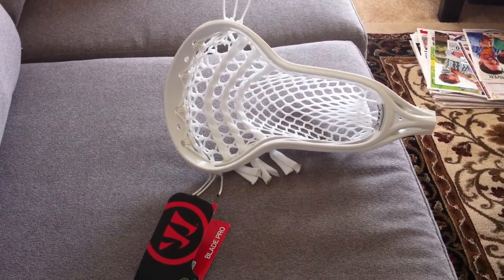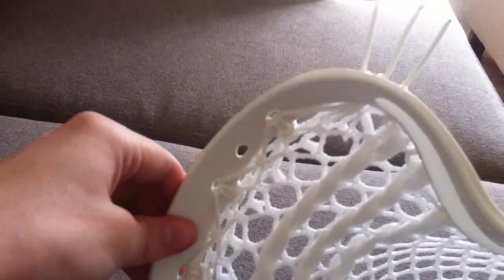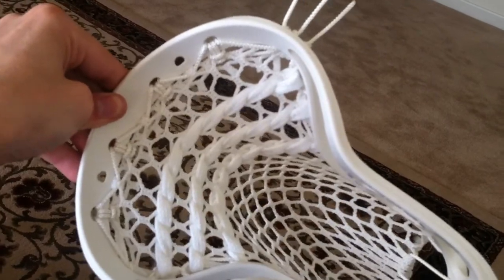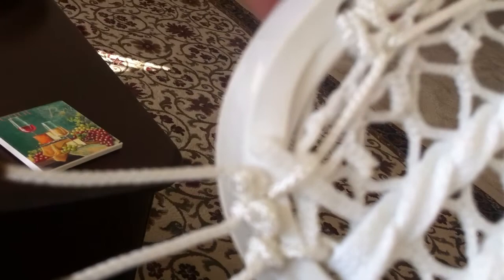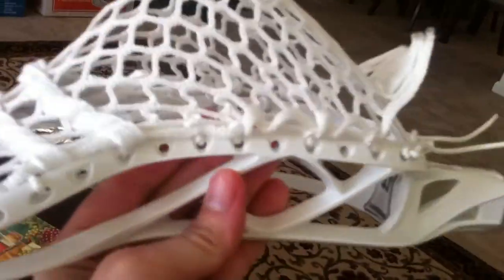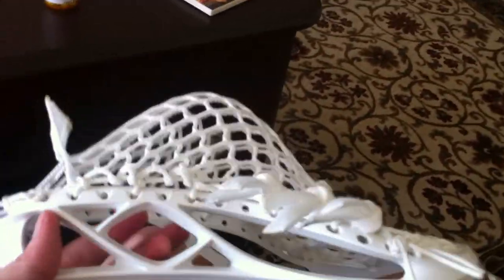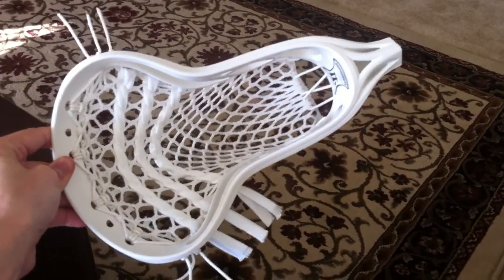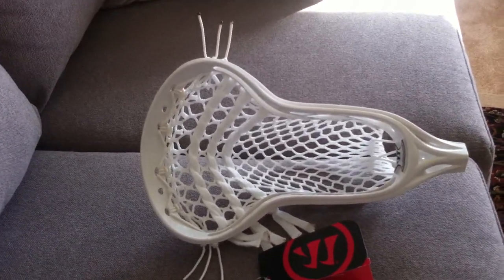New Warrior Blade Pro w/ White DMG Mesh Stringing for Sam.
Sold the last of the BP HEADS